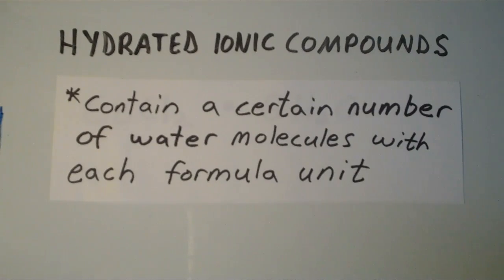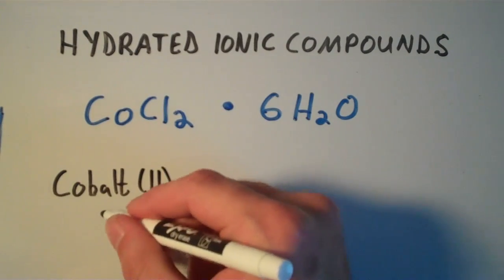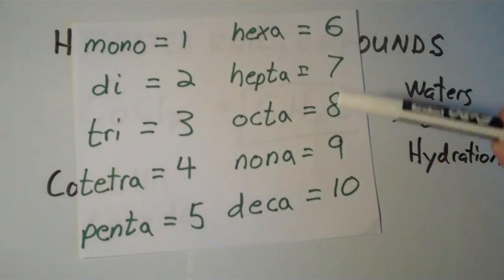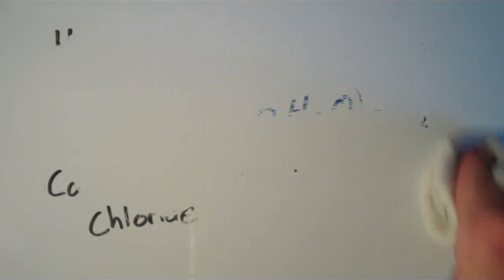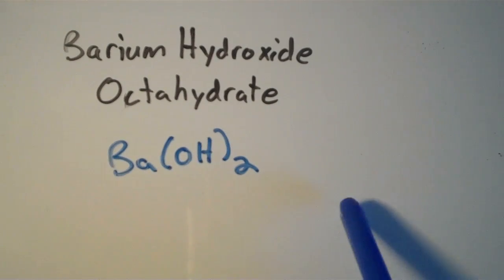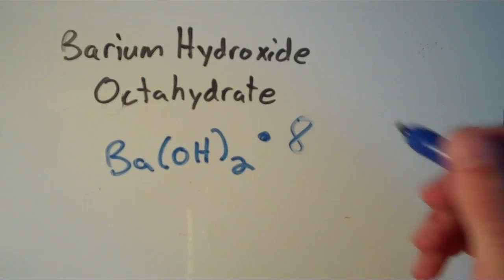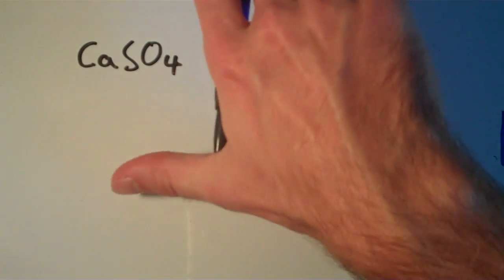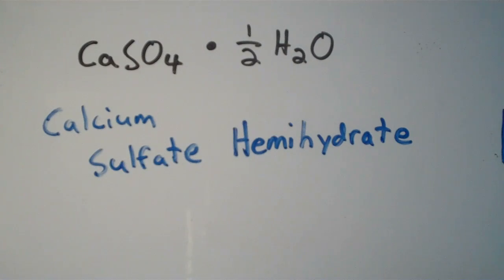Hydrated Ionic Compounds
This video is a basic lesson on hydrated ionic compounds  In this video we define hydrated ionic compounds.  In addition, I show you how to write names and formulas of hydrated ionic compounds.